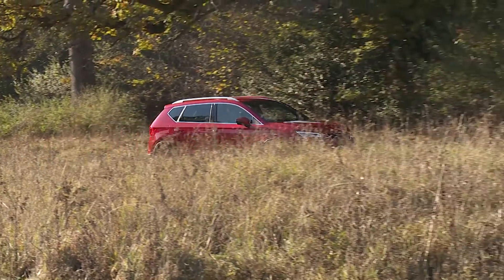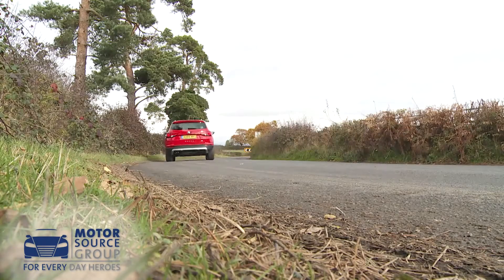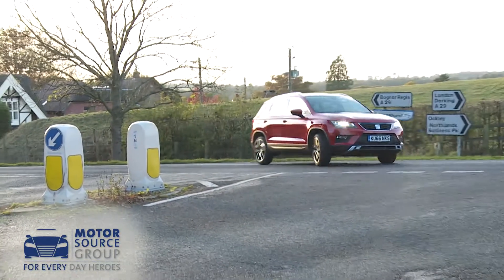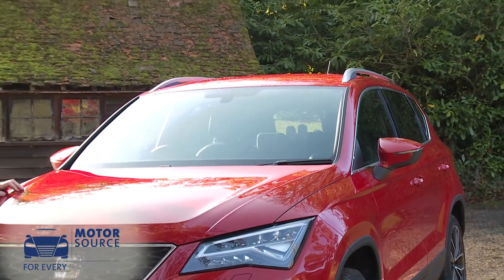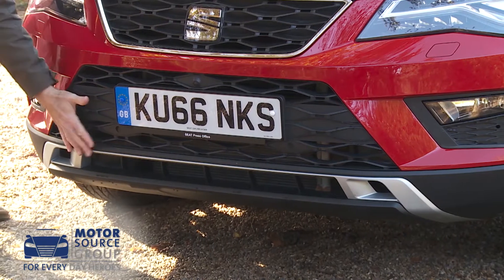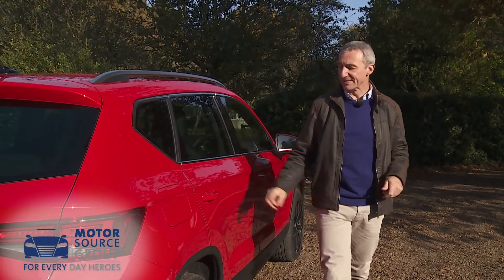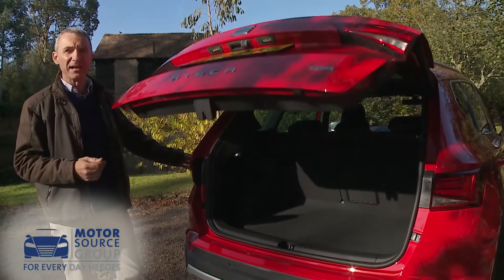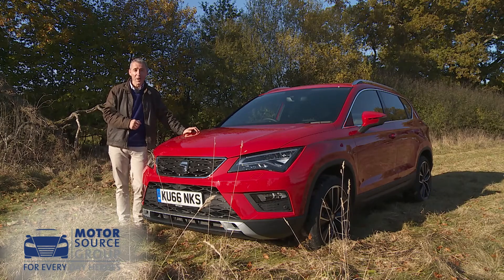SEAT Ateca Review | SEAT Ateca Test Drive | Motor Source Group Car Review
Find out more about the SEAT Ateca vehicle in our short video review.

All SEAT models are available in our new car programme with exclusive discounts for serving and retired members of the Emergency Services, including Police, Prison, Fire & Rescue and NHS staff, plus Military and now also teachers!